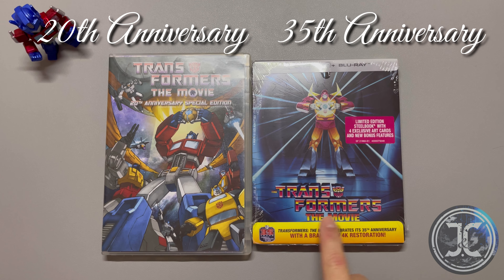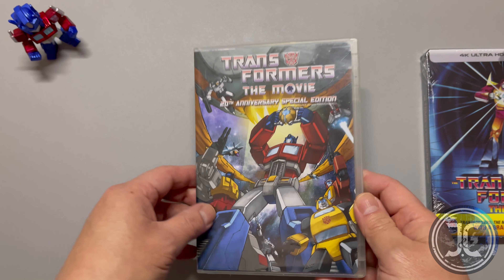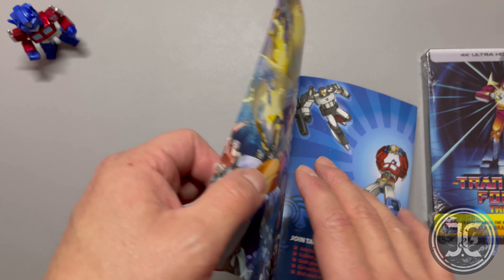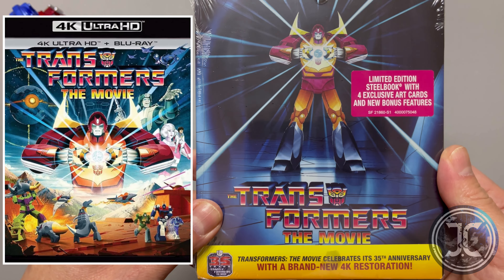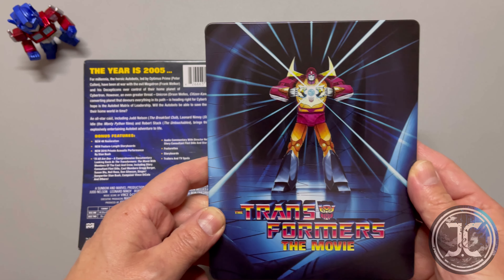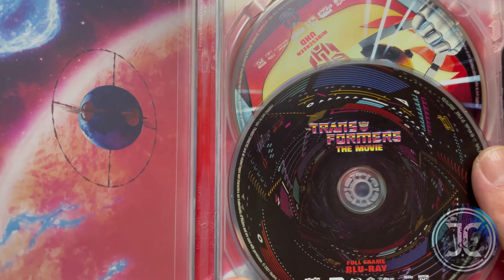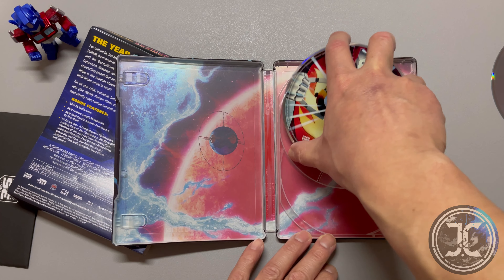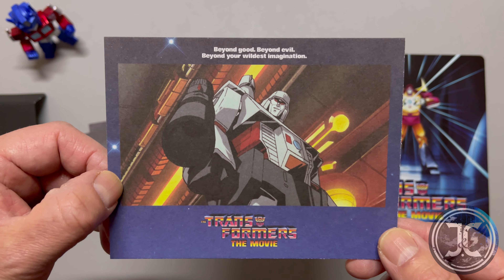Transformers The Movie 1986: 35th Anniversary Steelbook Unboxing 👀transformersthemovie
Get ready to dive into the nostalgic realm of robots in disguise as we celebrate the 35th anniversary of the iconic Transformers The Movie with the exclusive Steelbook edition released in a newly restored 4K version👀.

We also take a quick look 👀 at the 20th anniversary DVD and do a comparison of the bonus content. The 35th release doesn’t appear to have as many features, but makes up for it with the glorious widescreen 4K version.

Join me as we crack open the sleek packaging to reveal the stunning artwork that pays homage to the beloved Autobots and Decepticons. This Steelbook is not just a collector's item but a timeless tribute to the groundbreaking film that sparked a revolution in animation and storytelling. 🦾🚚🚖

00:00 Intro
00:26 The Transformers Movie 20th Anniversary Special Edition (Sony/BMG)
01:50 The Transformers Movie 35th Anniversary Steelbook (Shout Factory)
04:23 Looking at the 4 exclusive art cards that were included